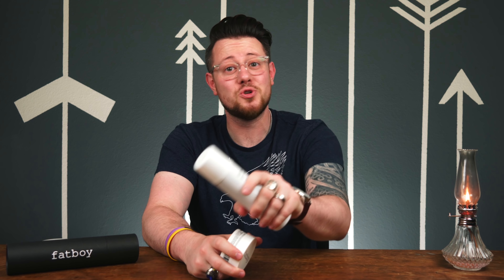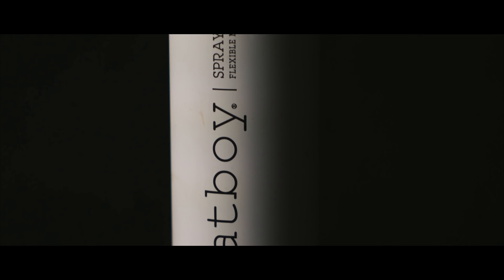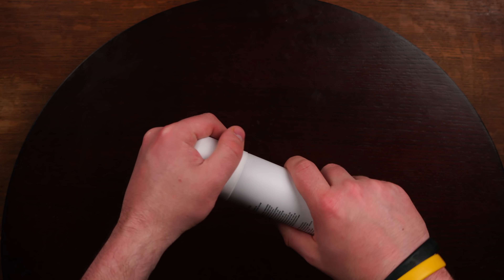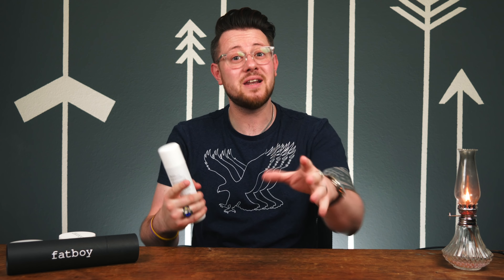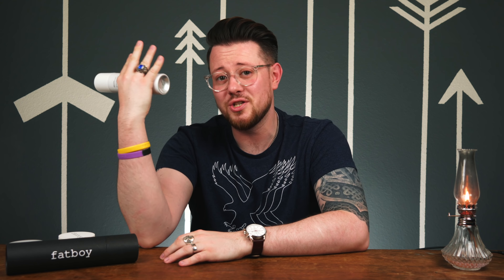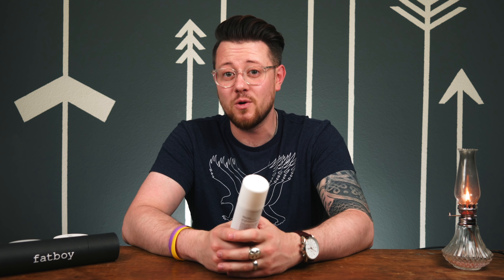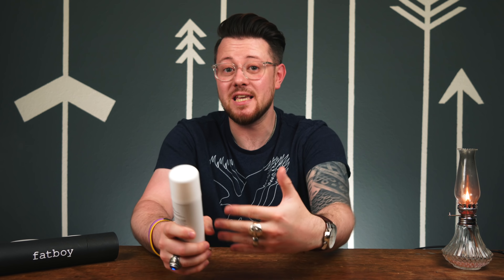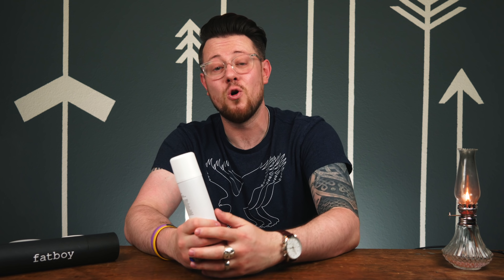NEW Products 2018 l Matte Finish Putty In a Can?! l Fatboy Spray Putty Review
Fatboy Spray Putty Review

Today were looking at the newest release from FATBOY-Their Spray Putty. This is said to feature everything we know and love about their signature Perfect Putty, packed into a spray. As usual ill provide details on the product, as well as a full demo complete with multiple angles on the product.

RFR59783

** What am I wearing today:
Hair- Monarch By Blumaan
Glasses-Eye Buy Direct
Shirt-American Eagle
Watch-Vincero